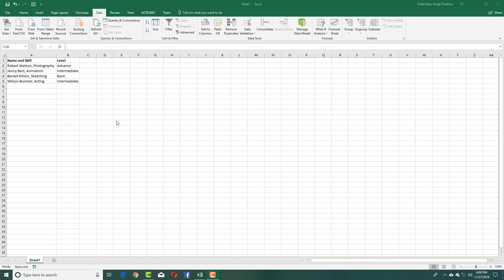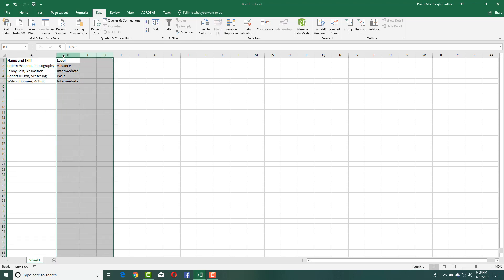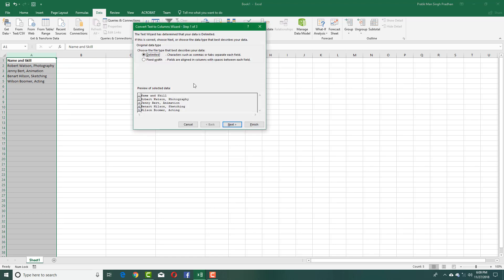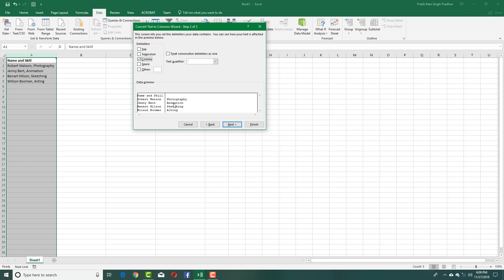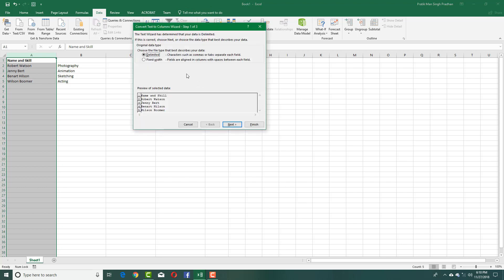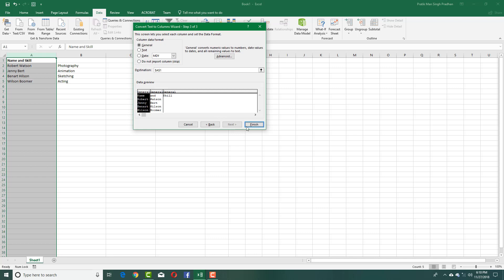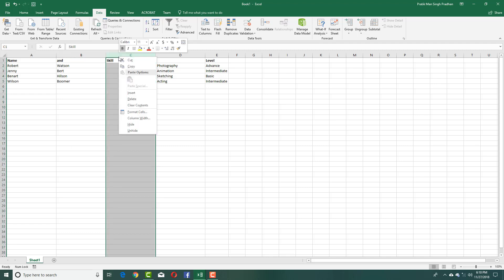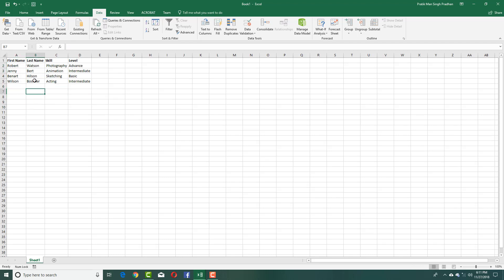MS Excel Tutorial - Lesson 69 - Splitting data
In this tutorial, we will be discussing on Splitting data in MS Excel.